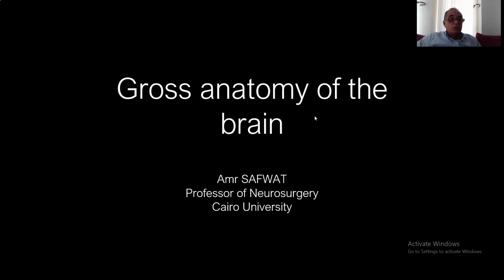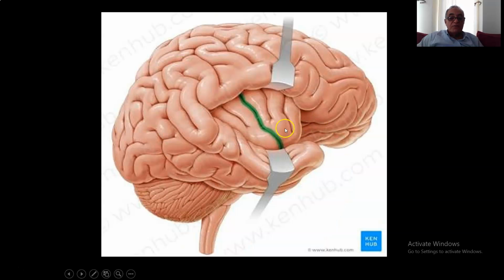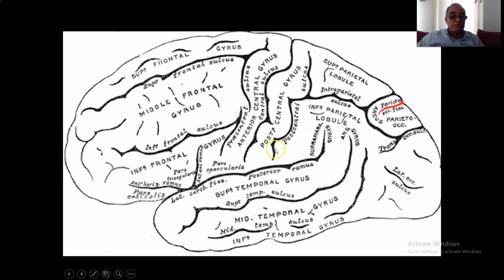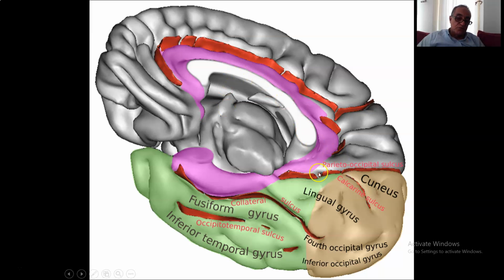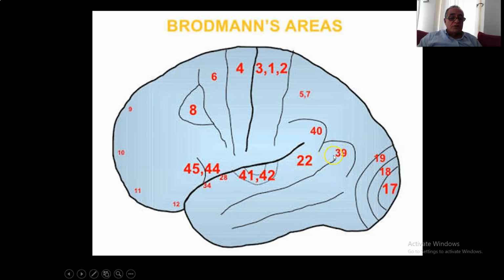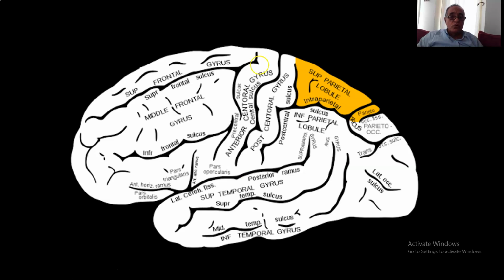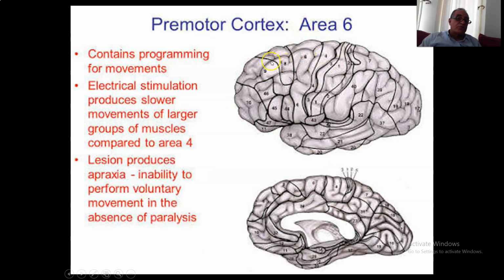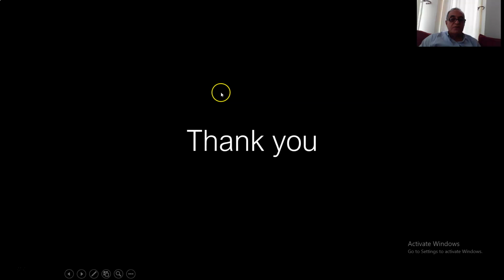Gross Anatomy of the Brain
Neuro Neurosurgery anatomy neuroanatomy brain